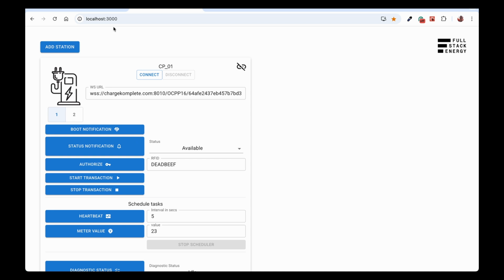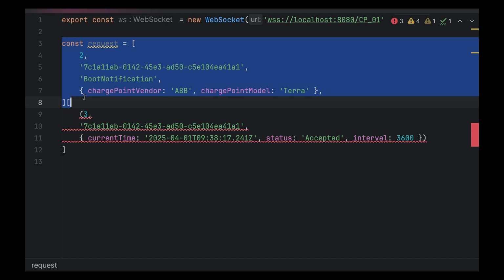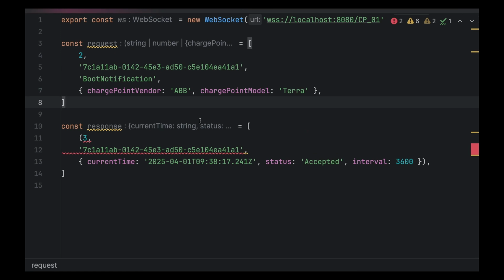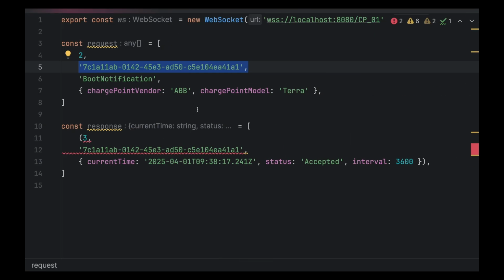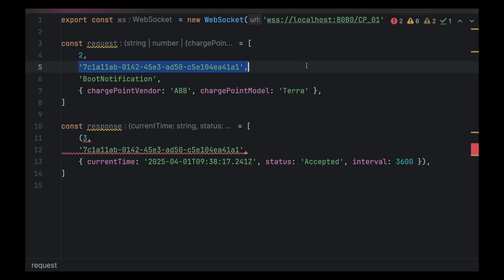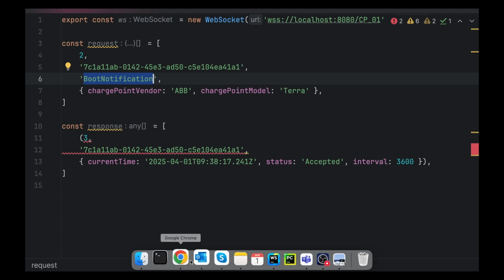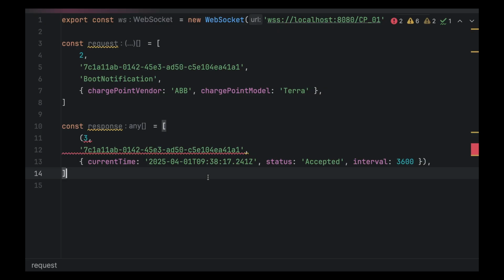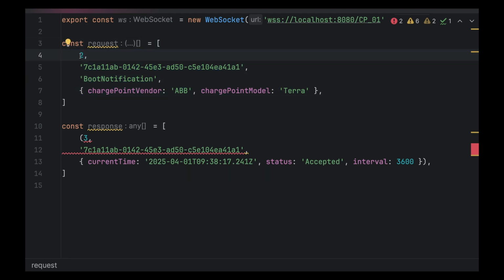OCPP Tutorial Part 2: Message format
In this video, we dive into the OCPP message format, breaking down how charge points and charging management systems (CPMS) communicate. You'll learn about the WebSocket-based structure, message types (CALL, CALLRESULT, CALLERROR), and how data is exchanged between clients and servers.
OCPP message structure
Understanding message types
JSON-RPC format in OCPP

Whether you're building an EV charging system or integrating OCPP into your platform, this tutorial will give you the foundation to work with OCPP messages effectively.